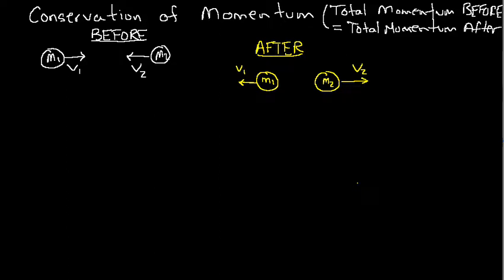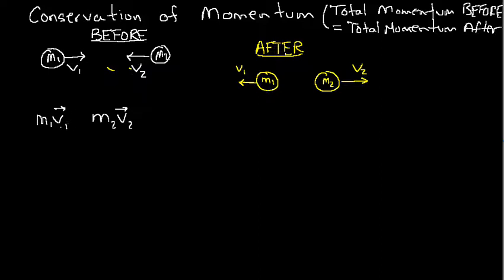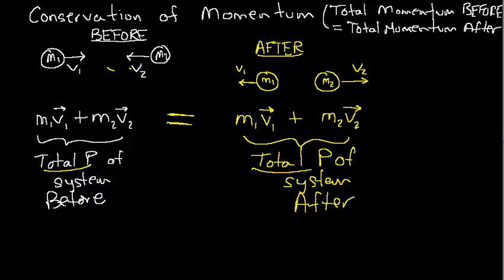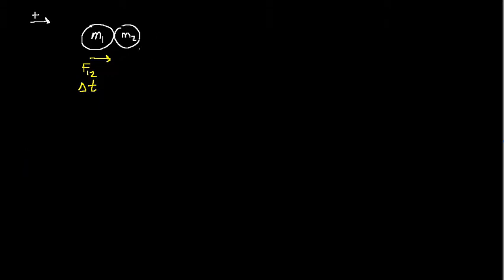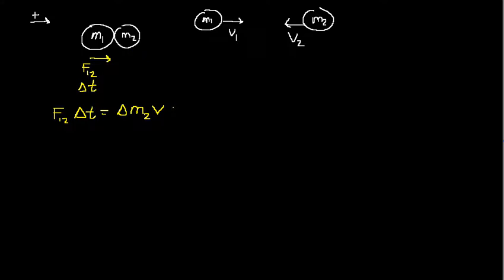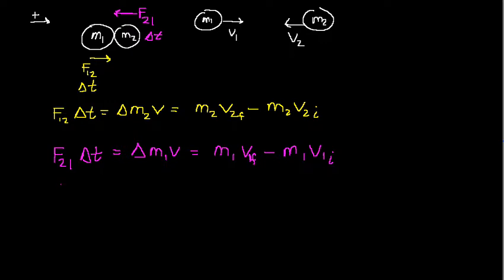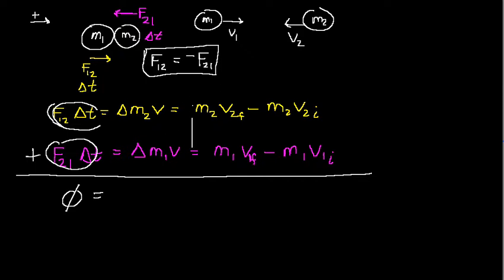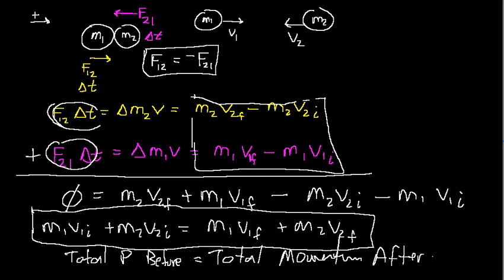Conservation of Momentum